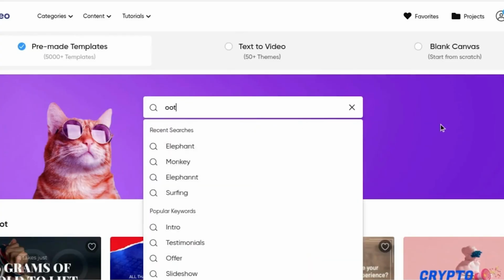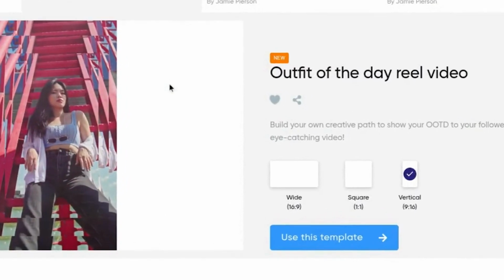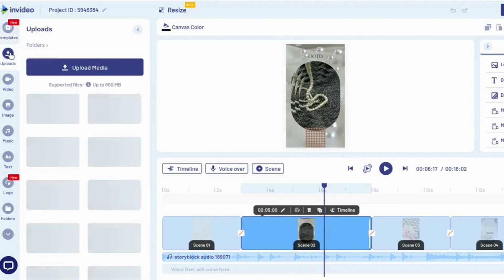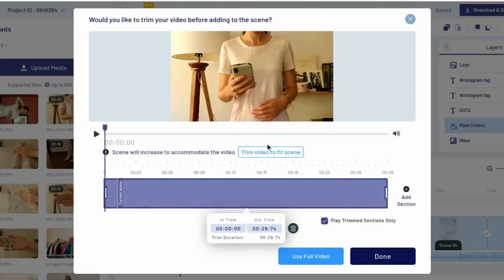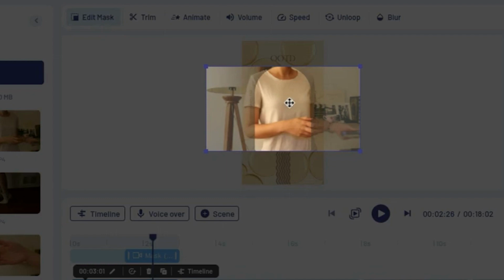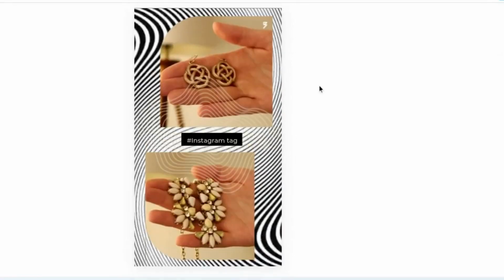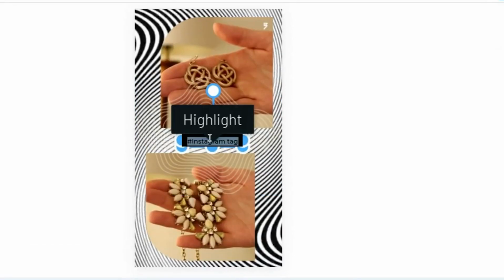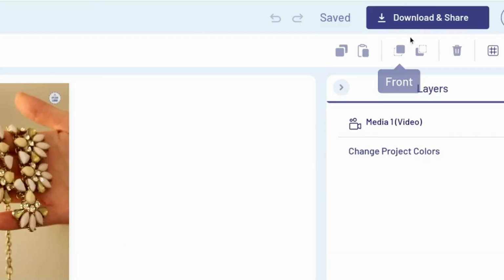How to create an outfit Reel video (Full Tutorial + Template) | Instagram Reels Ideas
Have you always wanted to create a super cool outfit reel / OOTD reel video like your favourite fashion influencer? In this video we take you through the exact steps that you can follow to create an outfit REEL that you can flaunt on Instagram and TikTok.

It’s super easy to make, you don’t need any video editing experience and you’ll be able to create this outfit Reel in under 10 minutes even if you’ve never edited a video before.